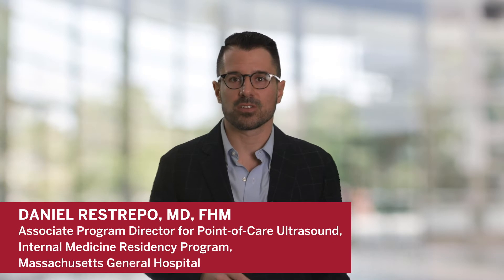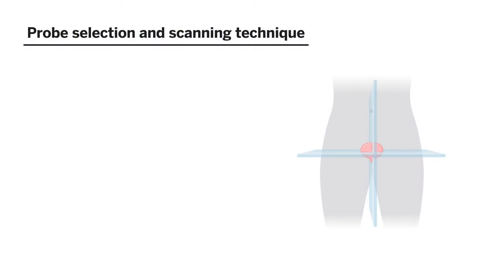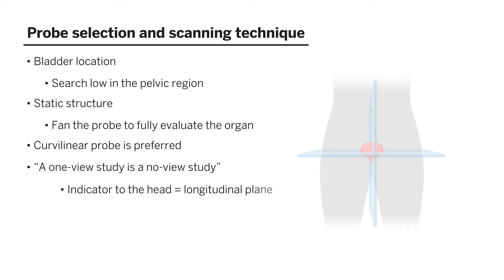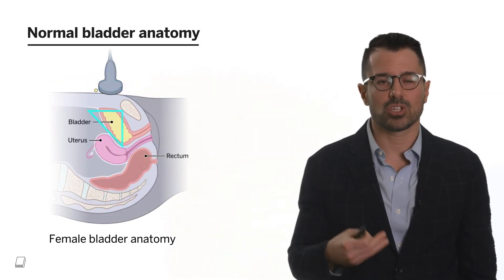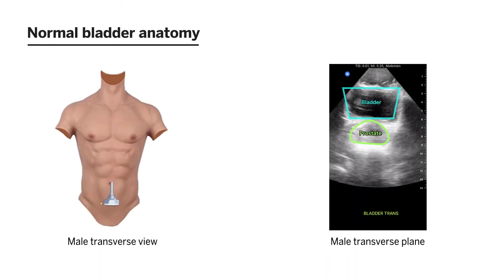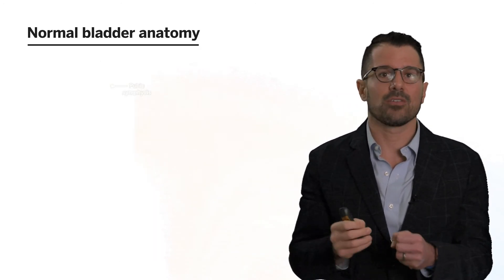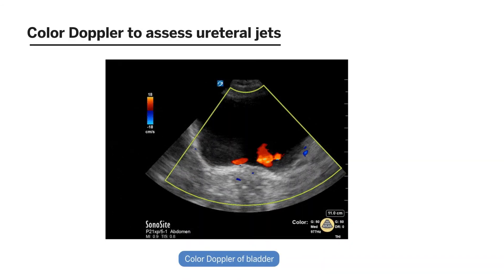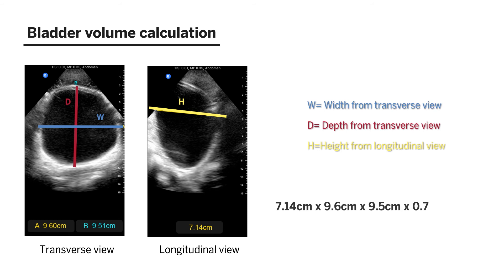Bladder Ultrasound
This Harvard Medical School Continuing Education video examines these key questions: How do I select the correct ultrasound probe for the bladder, and what does normal anatomy look like? How do I obtain basic views of the bladder in the transverse and longitudinal planes? How do I calculate bladder volume?

Associate Residency Program Director of Point-of-Care Ultrasound at Massachusetts General Hospital, Dr. Dan Restrepo, MD, FHM, discusses correct probe selection and scanning techniques for point-of-care bladder ultrasound. He reviews normal anatomy for both male and female bladders while providing ultrasound examples for each, and he instructs viewers to calculate bladder volume using width, depth, and height measurements.

This video was peer reviewed by Dr. Jonathan Salik, TMD, MHPEd, Instructor of Medicine, Massachusetts General Hospital; and Dr. Sugantha Sundar, MD, Assistant Professor of Anesthesia, Beth Israel Deaconess Medical Center, to validate the quality and accuracy of the content. It was edited by affiliate physicians of Harvard Medical School, Bradley Petek, MD, Cardiovascular Performance Program, PGY-6, Massachusetts General Hospital  and Anna Handorf, MD, Research Fellow in Pediatrics, Massachusetts General Hospital.

00:00 | Introduction
00:45 | Bladder probe selection and scanning technique
01:37 | A review of normal bladder anatomy
04:15 | Bladder volume calculation

This video was peer reviewed by Dr. Jonathan Salik, TMD, MHPEd, Instructor of Medicine, Massachusetts General Hospital; and Dr. Sugantha Sundar, MD, Assistant Professor of Anesthesia, Beth Israel Deaconess Medical Center, to validate the quality and accuracy of the content. It was edited by an affiliate physicians of Harvard Medical School, Bradley Petek, MD, Cardiovascular Performance Program, PGY-6, Massachusetts General Hospital, and Anna Handorf, MD, Research Fellow in Pediatrics, Massachusetts General Hospital.